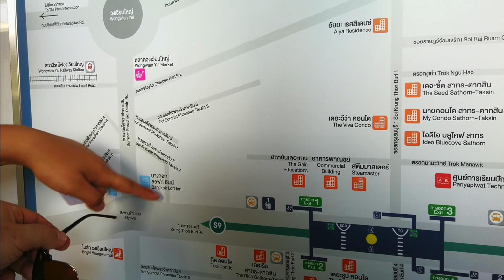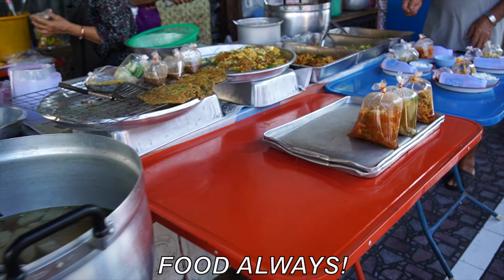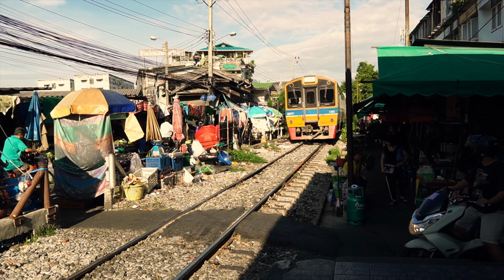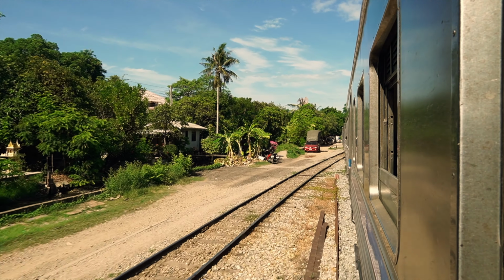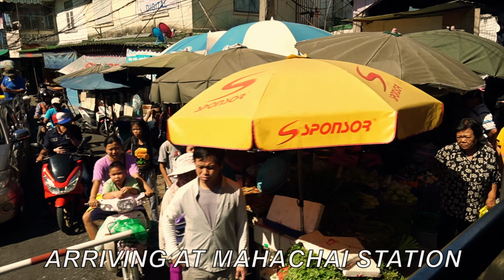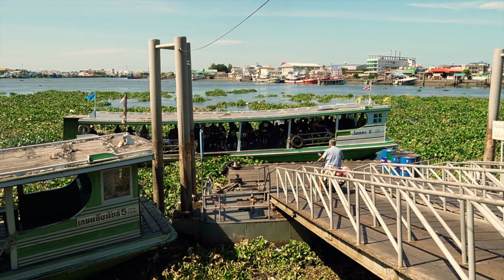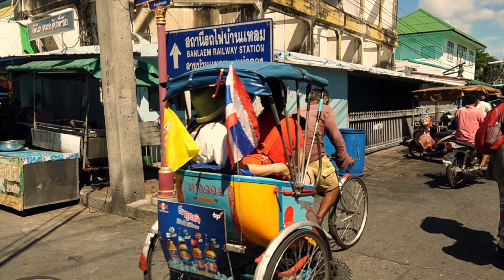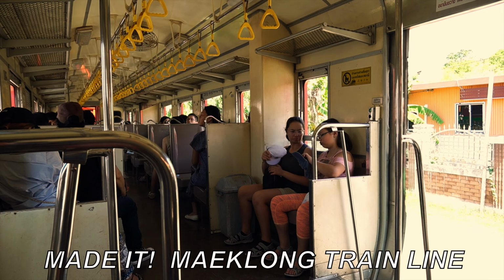Yes, the Maeklong Railway Market is definitely worth visiting! Journey by local train|Thailand Trip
Vlog 2 of Thailand Journey

On our 3rd day in Thailand, we wanted to experience a local market outside of the capital of Bangkok.  We wanted the kids to see and hear the local way of life.  After thorough research, we knew that we would be able to navigate this by ourselves, without a tour group.  The journey would have us taking 2 trains and a river ferry.  It was an adventure!  We enjoyed our journey and got to experience the local communities.  So if you have an extra day to spend and don't know what to do, we highly suggest this.

We are a bilingual family of four who loves to explore.  In 2019, we researched and planned a month long trip to Thailand, Laos and Tokyo.  Our videos will document itineraries that we've vetted.